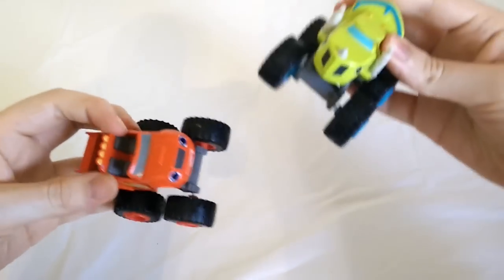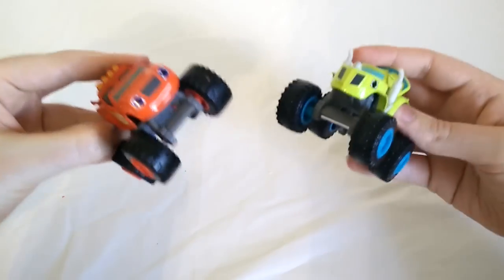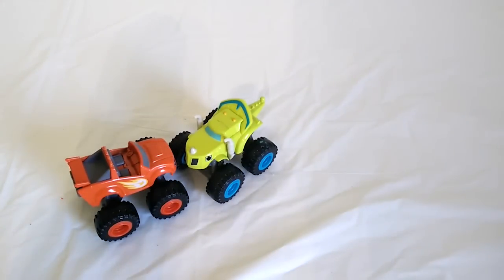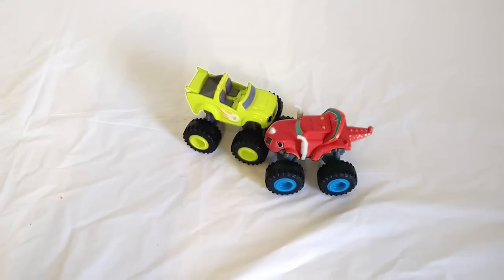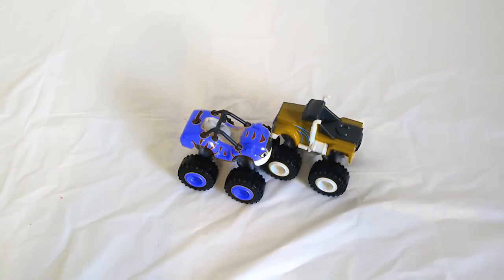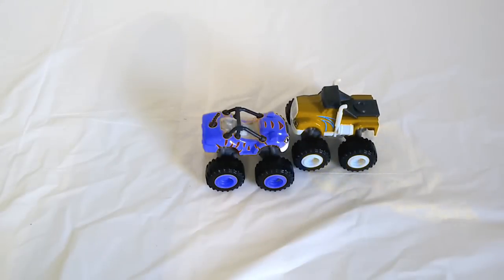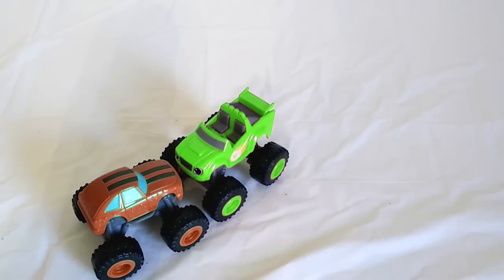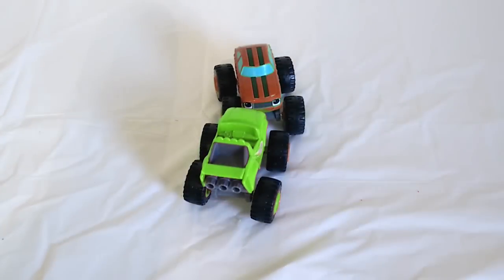Blaze & the Monster Machines Color Crasher Toys for Kids Children & Toddlers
Let's have fun play make believe and learn colors with Blaze and the Monster Machines Color Crasher toys! Each time these Blaze cars toys crash, they swap colors! Trading colors can get pretty crazy; can you tell which color should go on each monster truck? Play with Blaze, Zeg, Stripes, Crusher, and Pickle in this fun educational game!

Blaze and the Monster Machines is an educational American CGI interactive animated television series on Nick Jr. Blaze is an orange-red monster truck who is good hearted, loyal and brave. He is Axle City's number one racer. At the start of Season 2, Blaze becomes the newest member of the Axel City Fire Department. Zeg is half-triceratops, half-monster truck with brute tendencies. He has a short vocabulary and tends to refer to himself in third person. Stripes is a striped truck with the abilities of a tiger such as a high sense of smell and retractable claws in his tires. Crusher is Blaze and AJ's rival and the only villain in the series. He is childish, whiny, full of himself, and cheats in almost every episode to get his way.
Pickle is a green monster truck who is Crusher's sidekick despite Crusher's indifference towards him. He always follows Crusher wherever he goes. Pickle tends to look on the brighter side of things and is quite goofy. He is a fan of Blaze, much to the annoyance of Crusher, and also an animal expert.

Tengamos juego divertido hacer creer y aprender los colores con los juguetes de máquinas de color Intruso de Blaze y el monstruo! Cada vez que estos juguetes Blaze coches de choque, que intercambiar los colores! colores de comercio puede ser bastante loca; se puede saber qué color debe ir en cada camión monstruo? Juega con Blaze, Zeg, rayas, trituradora, y la salmuera en este juego de diversión educativa!

Blaze y las máquinas de Monster es una serie educativa de América del CGI animada de televisión interactiva en Nick Jr. El resplandor es un camión de color rojo anaranjado, que es de buen corazón, leal y valiente. Él es el número uno del corredor del Eje de la ciudad. Al comienzo de la temporada 2, Blaze se convierte en el miembro más reciente del Departamento de Bomberos de la Ciudad de Axel. Zeg es medias triceratops, camiones monstruo media con tendencias irracionales. Tiene un vocabulario corto y tiende a referirse a sí mismo en tercera persona. Rayas es un camión de rayas con las habilidades de un tigre como un alto sentido del olfato y garras retráctiles en sus neumáticos. Trituradora es Blaze y AJ rival y el único villano en la serie. Él es infantil, llorón, lleno de sí mismo, y los tramposos en casi todos los episodios que sale con la suya.
La salmuera es un camión monstruo verde que es el compañero de la trituradora a pesar de la indiferencia de la trituradora hacia él. Se sigue siempre la trituradora donde quiera que vaya. La salmuera tiende a ver el lado positivo de las cosas y es bastante torpe. Él es un fan de Blaze, para gran disgusto de la trituradora, y también un experto en animales.